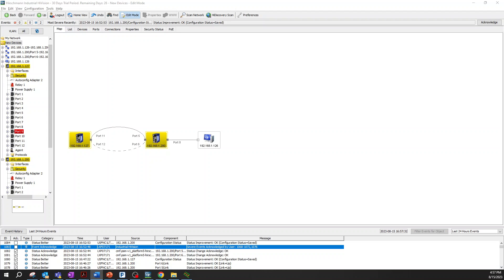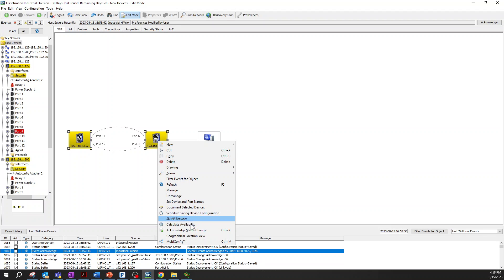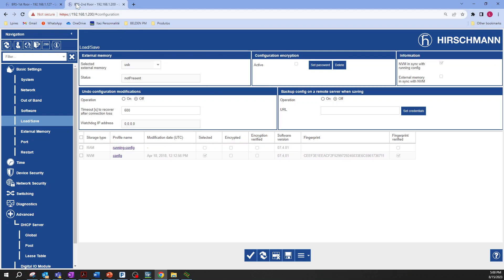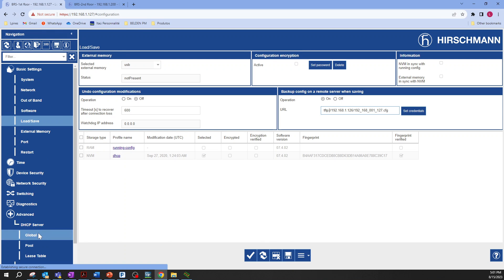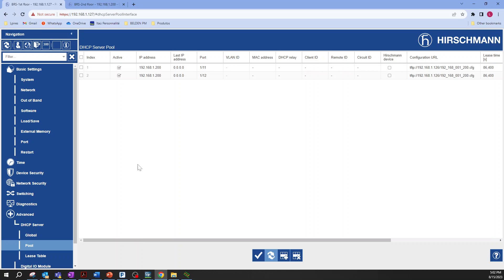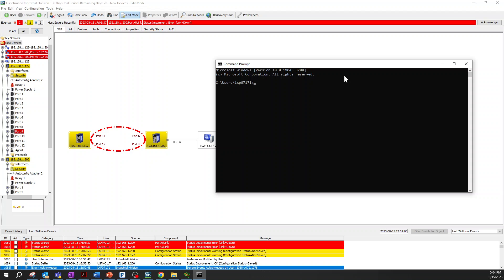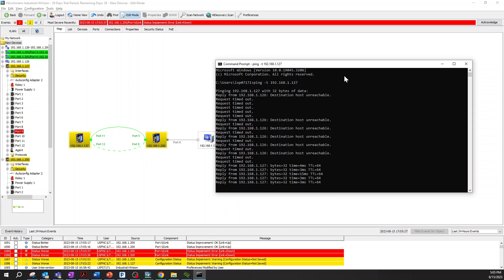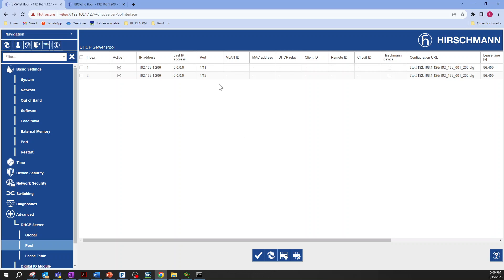Industrial HiVision - How to configure the new Zero Touch Device Replacement Feature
Achieve Zero Touch Device Replacement configuration to allow streamlined device replacement without needing network engineering expertise.

MultiConfig™️ supports Zero Touch Device Replacement configuration, simplifying installation of Hirschmann replacement devices in the field and reducing manual effort. This not only saves time, but also reduces errors and ensures consistent configuration of the network.

After installing devices in your network, you need to collect the configurations from the devices and save them to the TFTP server, and also set up the DHCP server on the neighboring devices. On HiOS devices, when saving the configuration on the device, you can set up a device to also save its configuration to the TFTP server automatically.

Once a device fails, using the same ports, install the replacement device in the network. With the device operable and connected to the network, the neighbor device tells where the replacement device finds the configuration information. The new device then gets its configuration from the TFTP server.